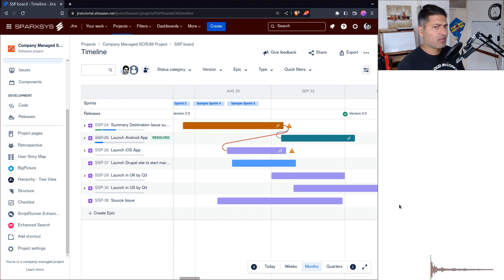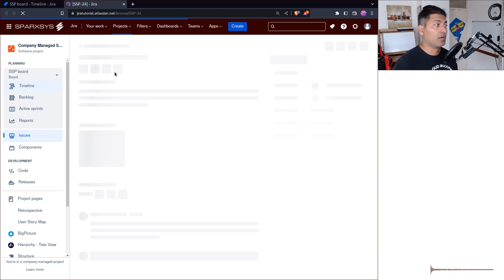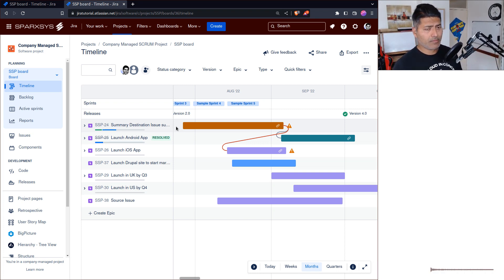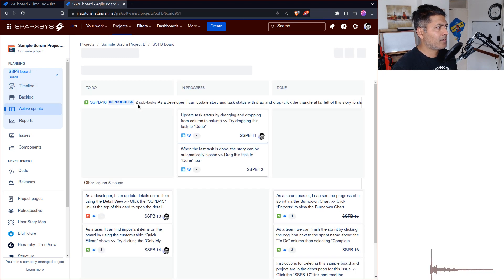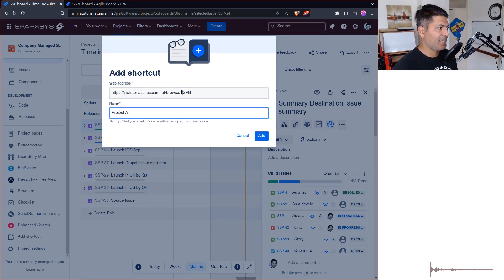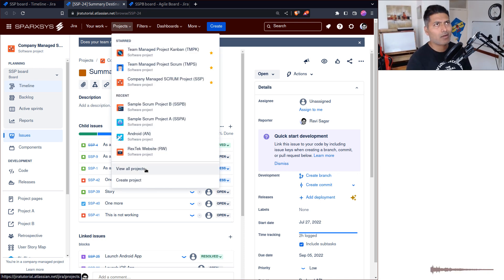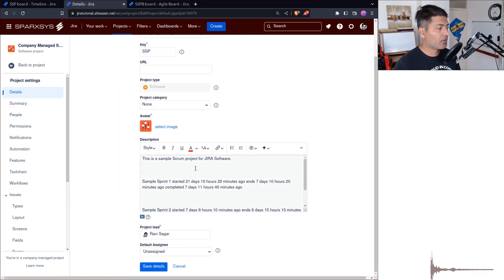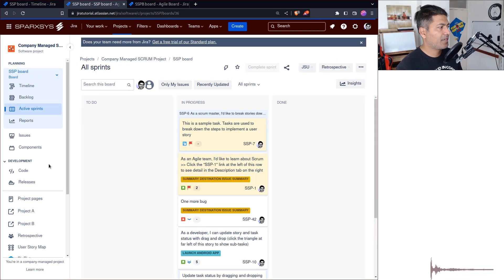Improve new Jira users' experience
Let me sharing few tips on how to improve new Jira users's experience.